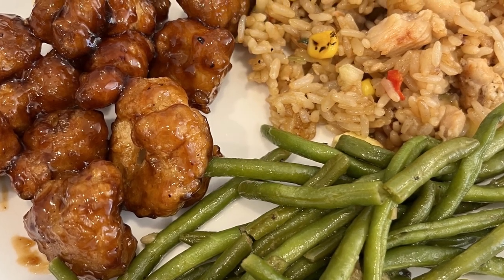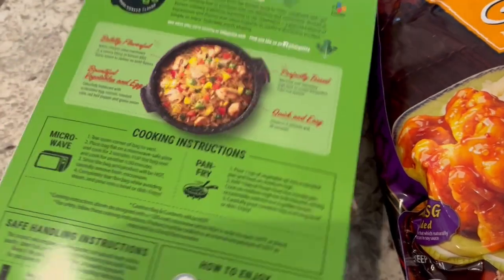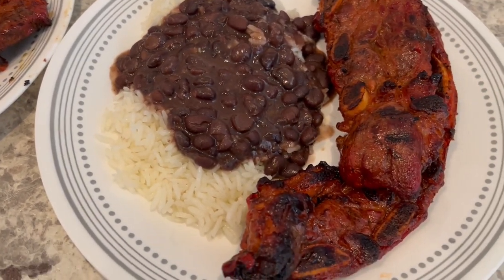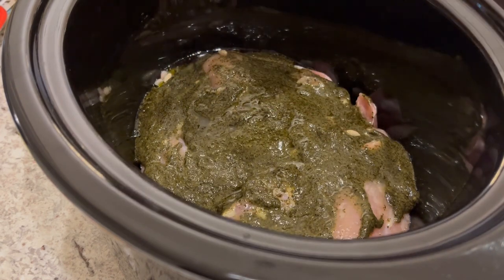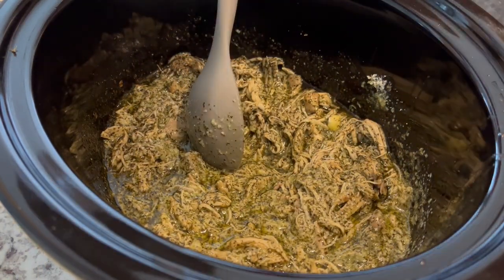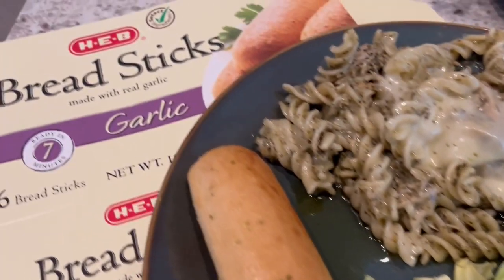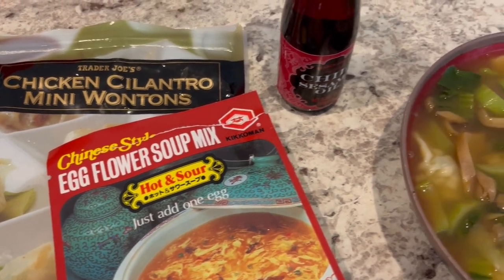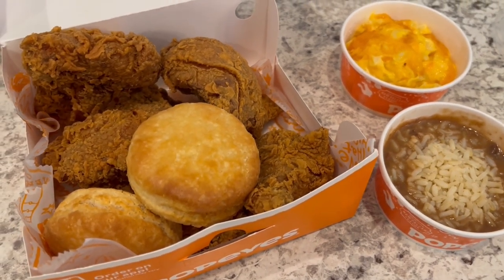What's For Dinner? (#29) | Quick & Easy Dinner Ideas | NEW Slow Cooker Chicken Pasta Recipe